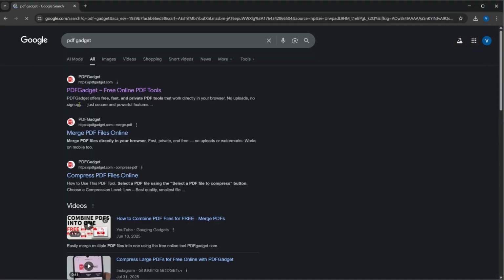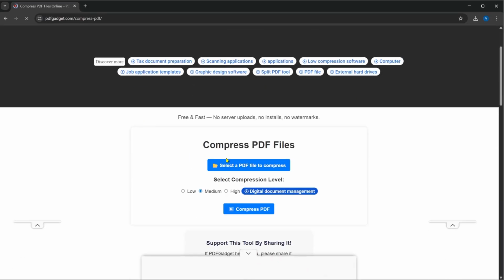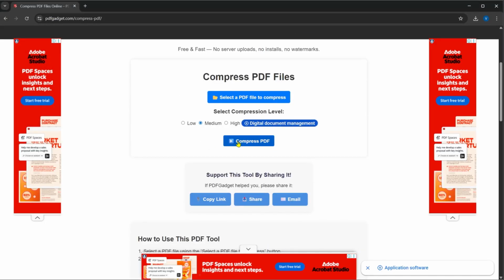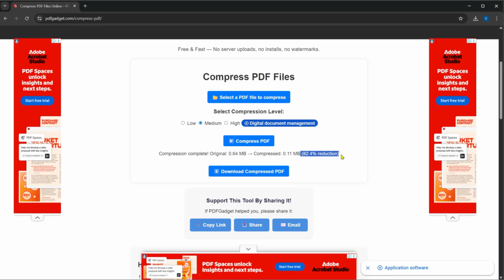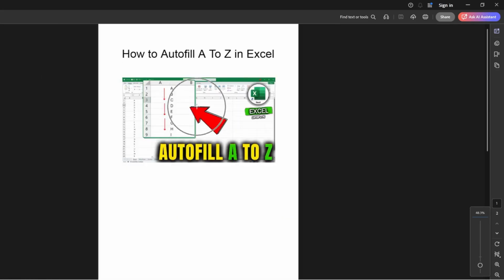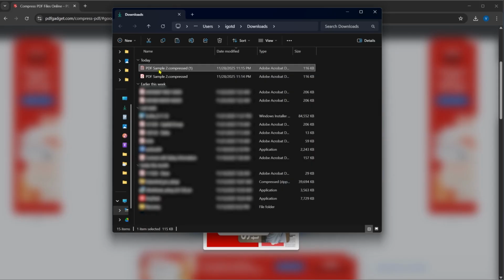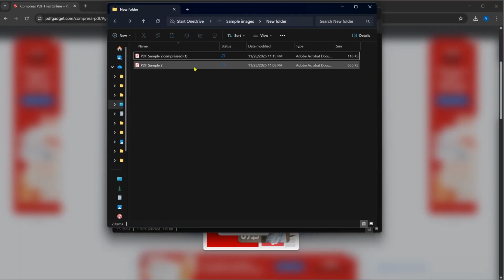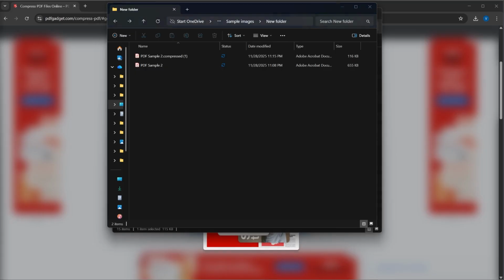How to Compress PDF File Size Free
In this video tutorial you will learn how to compress PDF file size free!